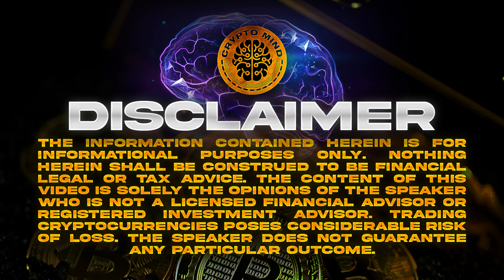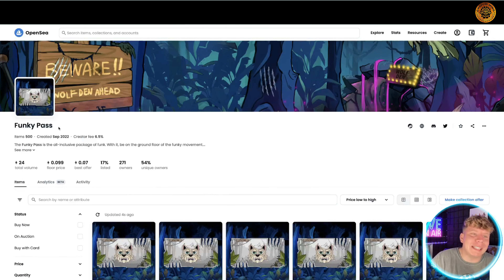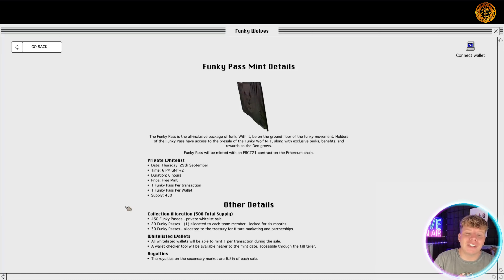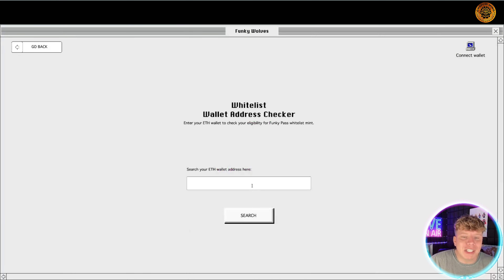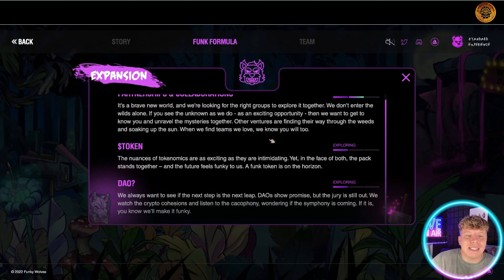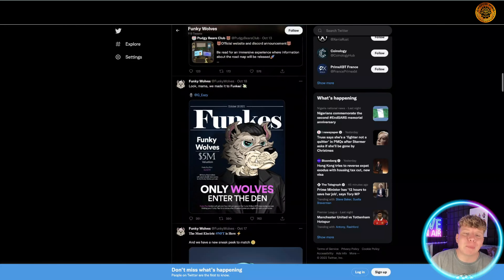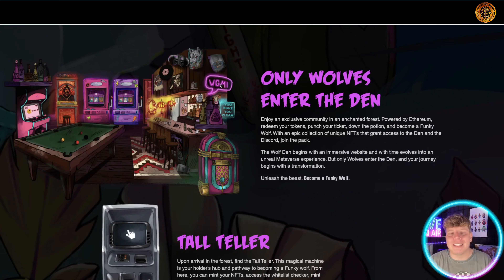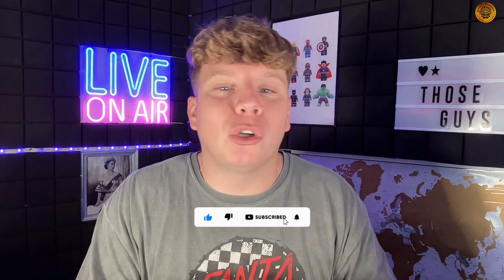Cheeky Crypto | NFT Projects | Upcoming NFT Projects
Welcome to our Cheeky Crypto Video!

Away from the Grind, Into the Forest
The drudgery. The routine. The same.
Tamed by the world and constricted by the times, it feels like our entire lives are planned out.
Sometimes they just need to get away. To run wild. To be free and bold. To howl at the moon.
The only question is: where can they go?

In a shaded grove, beyond the brambles, there lies a den.
Escape the grind and explore the untamed wilds to find it.
Follow the clues. Unravel the mysteries. Reveal the secrets. Abide.
Abide by the mystery, the modernity, and the magic. The Funky Wolves, abide.

Inside the Wolf Den, is a welcome place.
A place to connect, create, and feel the stress of the everyday, wash away.
A place with no expectations, demands, agendas, or routine. No timelines, deadlines, or dividing lines. Inside, is a den of wolves.
These aren’t the wolves you know. They aren’t vicious or cruel, beset by constant contests of strength. They are curious, kind, and ready for something new.

Come as you are, to the wild. Be as you are, among the pack.
Deep in the forest, the Funky Wolves reside.
To enter the den, unleash the wolf inside.

With the rhythm of the soul and the soul of a beast. Abide.
Become a Funky Wolf.

Welcome to
the Wolf Den
The Wolf Den is an escape.
A place free from politics, division, and strife.
A brand for the future. A future shaped by us.

In an unbound world, wolves band together. Long ago, they found solace in the Den. A place hidden in the forest, protected by ancient magic, and one that only appears when needed most. The Wolf Den is a secret place designed for the pack. A place to connect. To unwind, relax, chat, explore, discover, and play.

The Wolf Den is a haven.

Only Wolves Enter the Den
Enjoy an exclusive community in an enchanted forest. Powered by Ethereum, redeem your tokens, punch your ticket, down the potion, and become a Funky Wolf. With an epic collection of unique NFTs that grant access to the Den and the Discord, join the pack.

The Wolf Den begins with an immersive website and with time evolves into an unreal Metaverse experience. But only Wolves enter the Den, and your journey begins with a transformation.

Unleash the beast. Become a Funky Wolf.

TALL TELLER
Upon arrival in the forest, find the Tall Teller. This magical machine is your holder’s hub and pathway to becoming a Funky wolf. From here, you can mint your NFTs, access the whitelist checker, mint details and discover the beast hidden beneath.

Funky PassStory Page
The Funky Pass NFT is an exclusive offering designed for those ready to enter the forest and run wild without having to wait. These 500 limited passes give holders access to the presale of the Wolf NFT. Holders will not only be able to claim one free Wolf at the Tall Teller, but also more exclusive perks, benefits, and rewards as the Wolf Den expands and unfolds.

As an initial reward, each holder of the Funky pass will also receive a merch box once the Funky Wolves public sale is concluded!

I hope you found value in our Cheeky Crypto video. Make sure to leave a like on the video if you gained value from it!

⏰Timestamps⏰

0:00 Funky Wolves Introduction
0:26 Funky Wolves Summary
6:20 Funky Wolves Outro